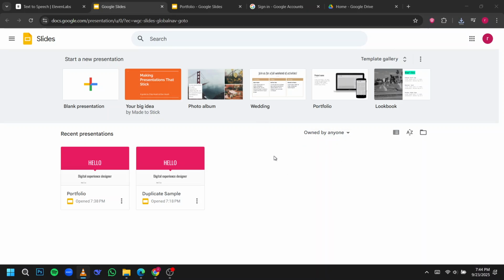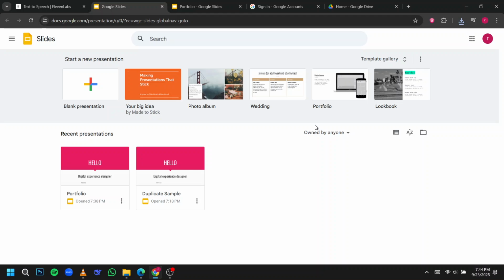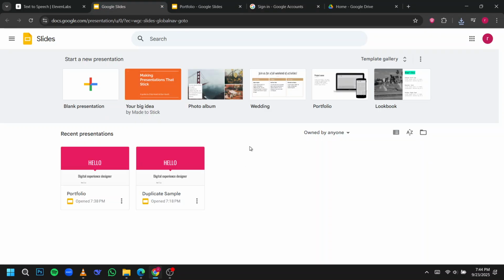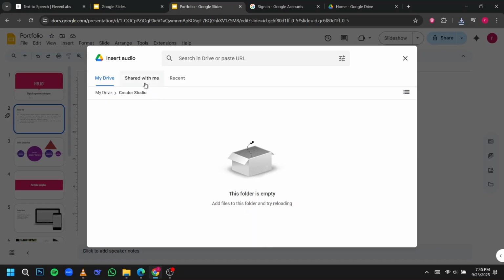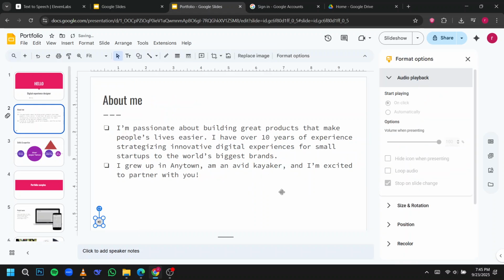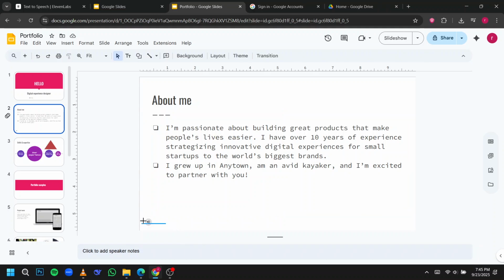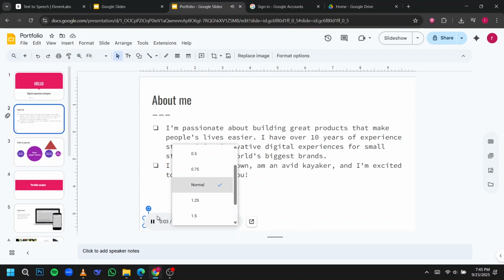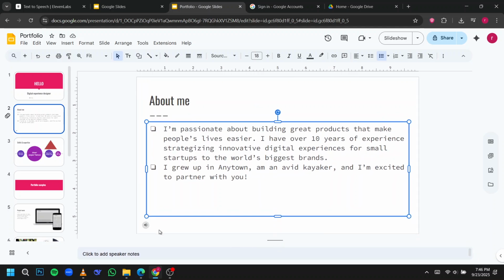How to Add Sound Effects to Google Slides - 2025 (Simple Tutorial)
How to Add Sound Effects to Google Slides
In this video, How to Add Sound Effects to Google Slides, you will learn step-by-step how to insert audio, background music, and custom sound clips into your presentation. Adding sound effects in Google Slides makes your slideshows more engaging, professional, and interactive. This tutorial will guide you on uploading audio, adjusting playback settings, and enhancing your presentation with sound for better impact.